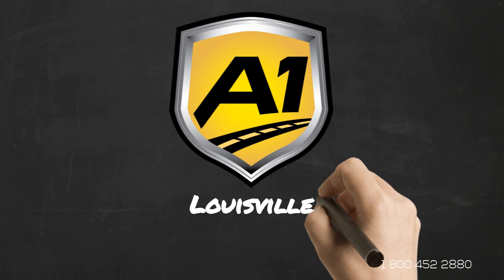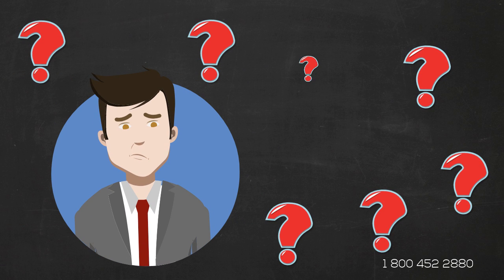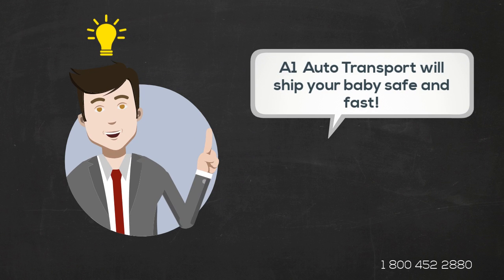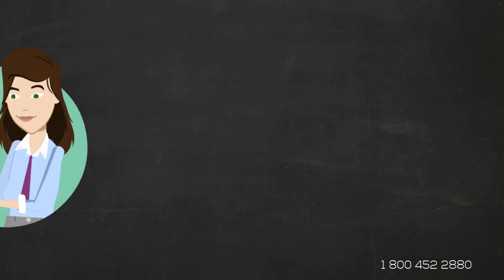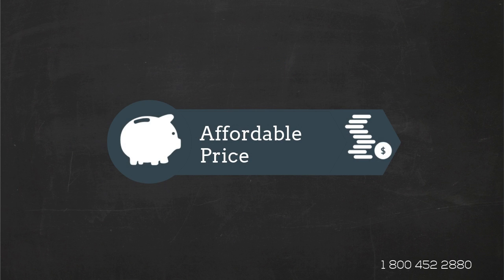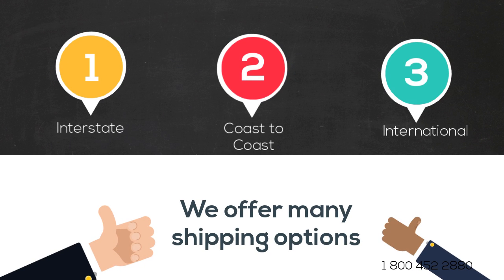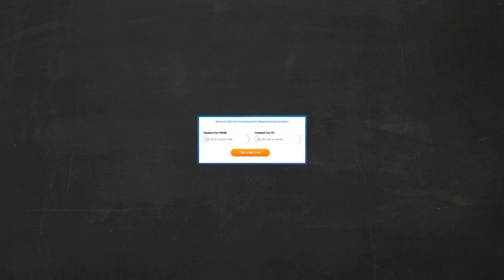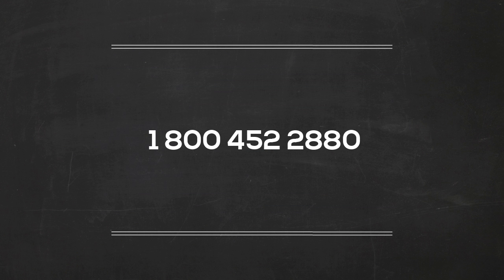Auto Transport Rates Louisville, Colorado | Cost To Ship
A-1 Auto Transport has been shipping cars in and out of Louisville, Colorado for over 30 years. We ship SUV, boat, motorbike, truck, heavy machinery, military and much more with the very best customer service in the auto transport industry. Compare Louisville, CO car transport rates & prices on our